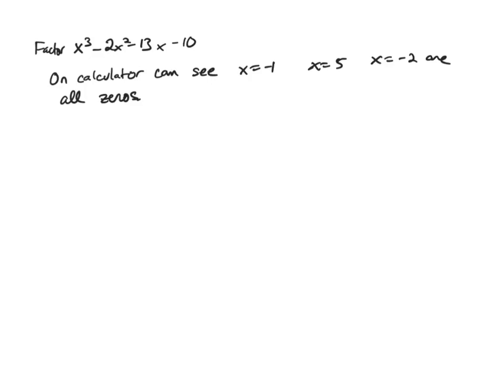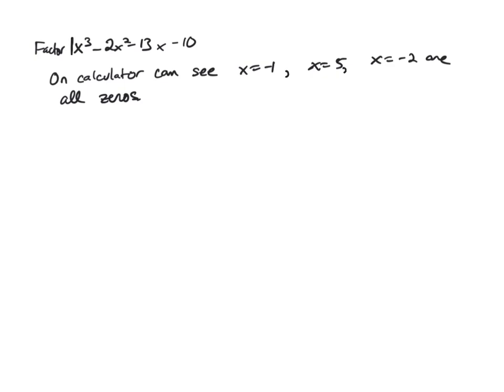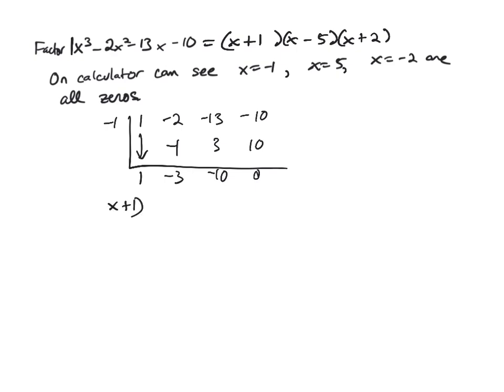Using Zeros to factor